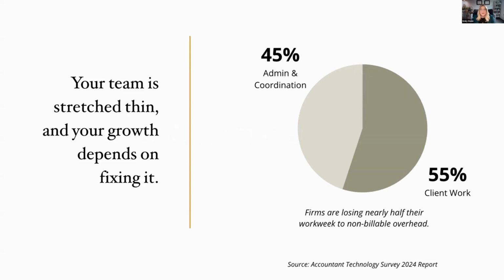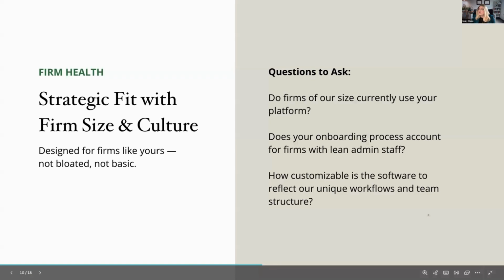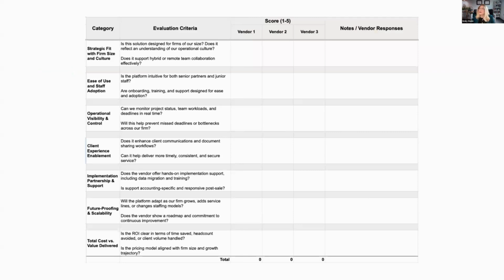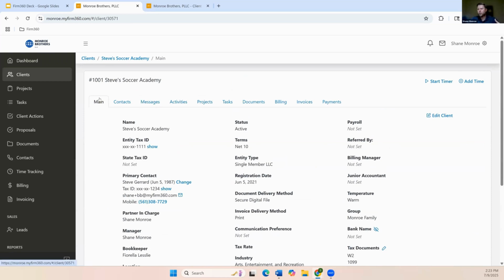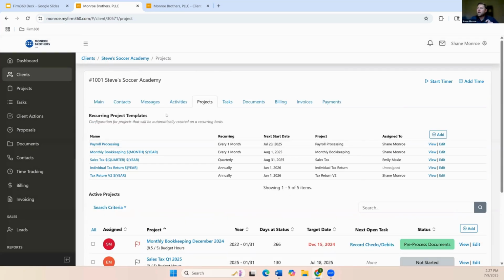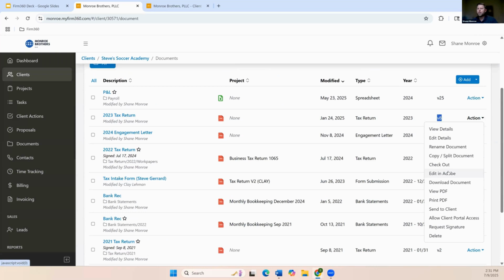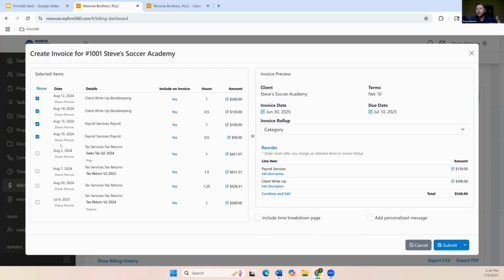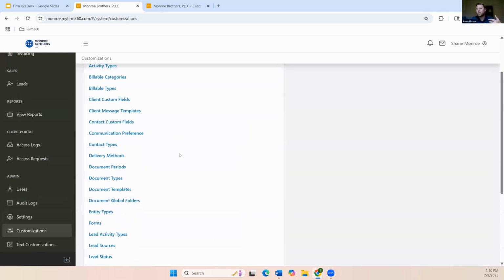Webinar: Modernizing Practice Management: A Practical Buyer’s Guide for Accounting Firms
If your firm is still juggling spreadsheets, disconnected systems, or legacy software, it may be time to rethink your practice management approach. In this actionable session, we’ll walk you through the key considerations, common pitfalls, and must-have features that should drive your software selection in 2025 and beyond. Whether you're a partner focused on profitability, an admin juggling daily operations, or somewhere in between, this webinar will give you the tools to make a confident, future-ready choice.

You’ll also see real-world examples from firms like yours who modernized their operations without disrupting client service or team productivity.